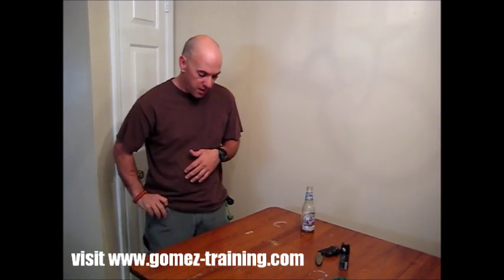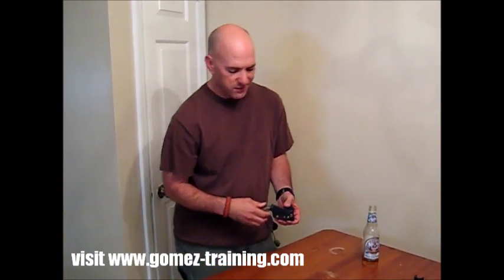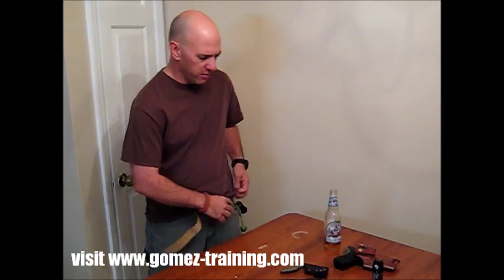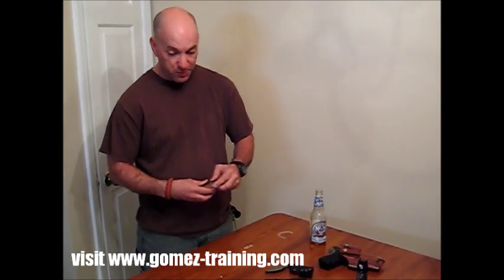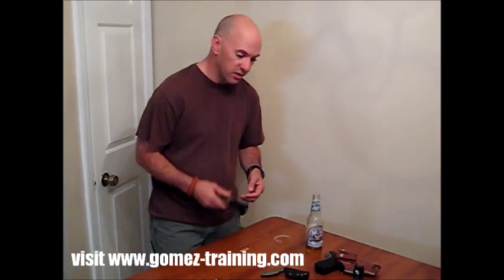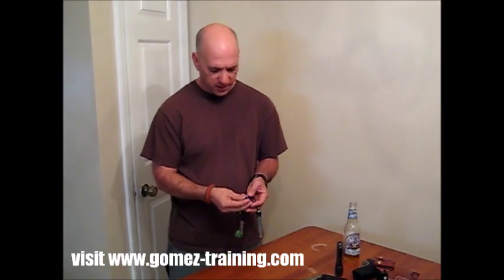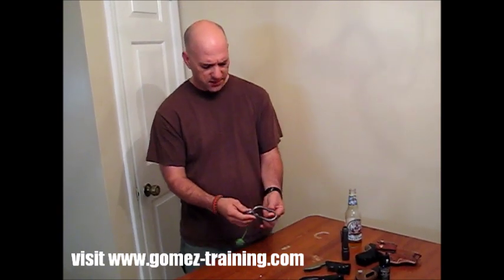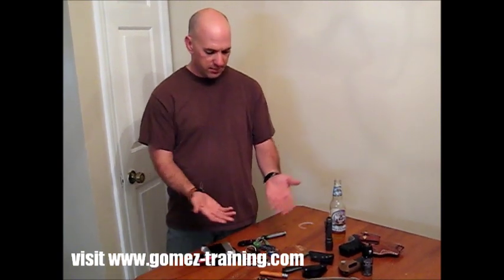Every Day Carry by Gomez-Training.com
After a bunch of emails, I broke down and did an EDC video.Take a look at the knives, guns, holsters, mag pouches, flashlights, pepper spray and med gear that make up my daily carry and hear the thought processes behind them.

As requested, here's some links